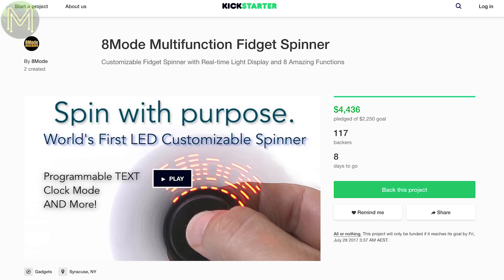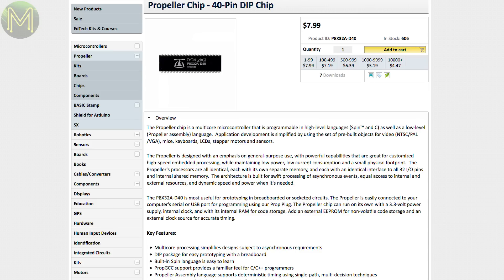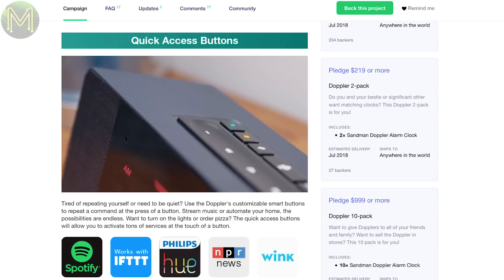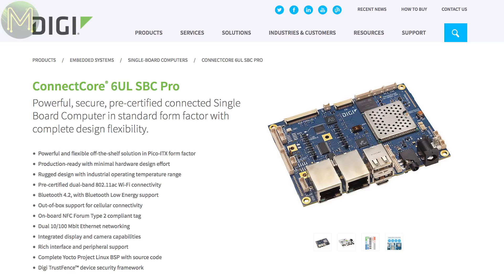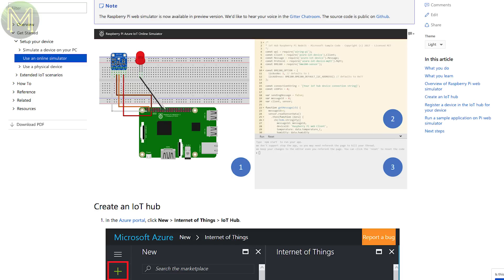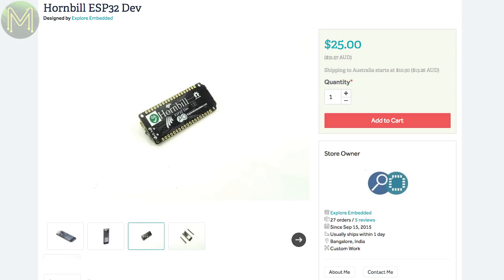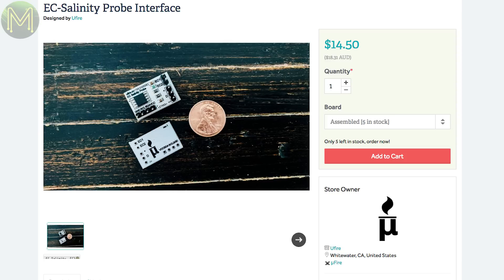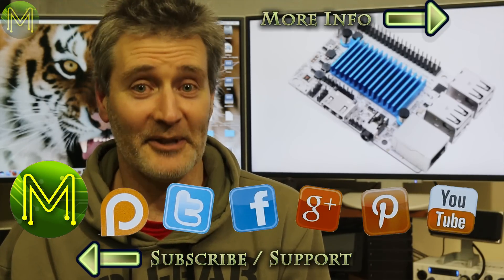#153 Weekly Roundup #39 - New Maker Products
Back from vacation and this week's roundup is chock full of stuff!
Lot's of SBCs, plus LibreComputer SandmanDoppler Parral BuzzBox tinyLiDAR NanoPi @h3droid tinyFPGA.